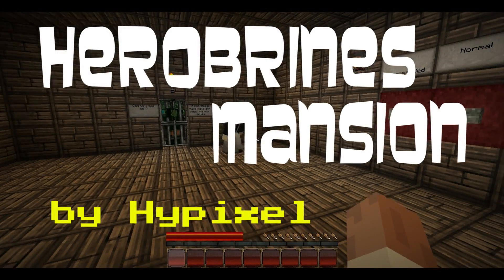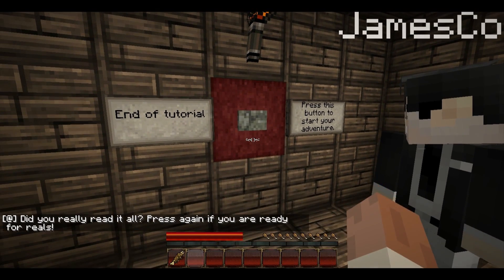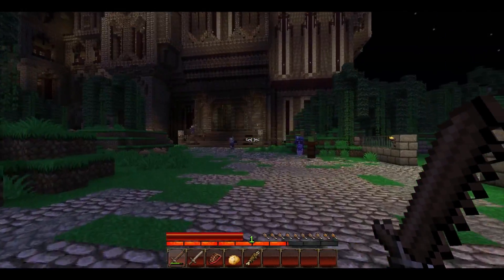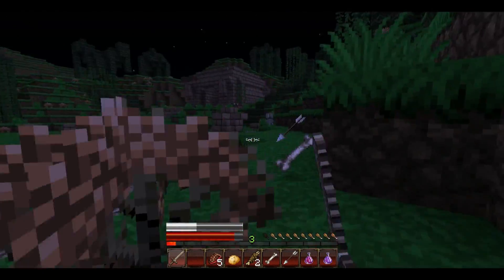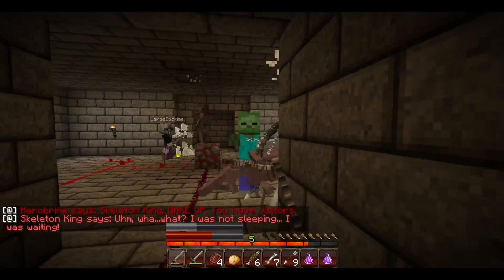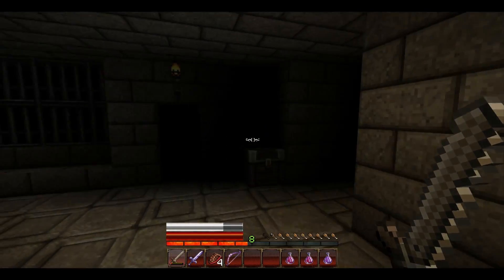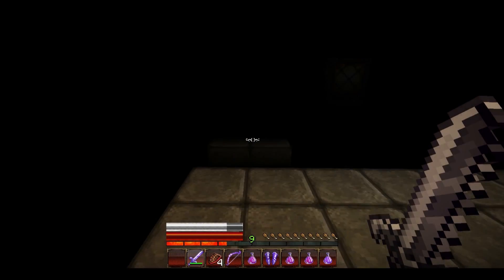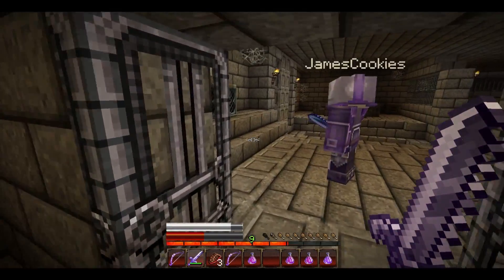Herobrine's Mansion - Part 1 (Hypixel Map) CO-OP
This map is Awesome, this is the first video that MinecraftCookies and I play together. Hope you enjoy this awesome map.